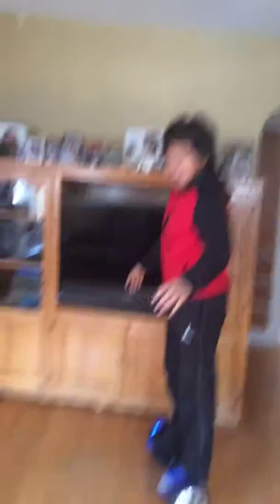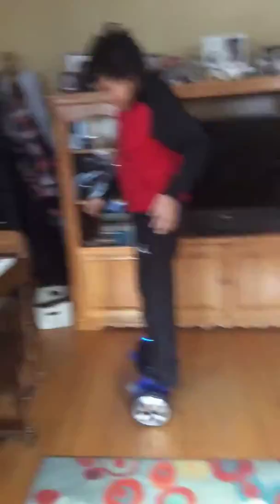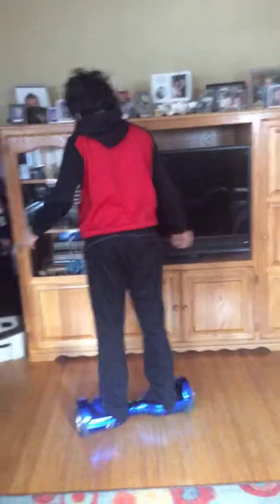My friends first time on hover board 😂😂